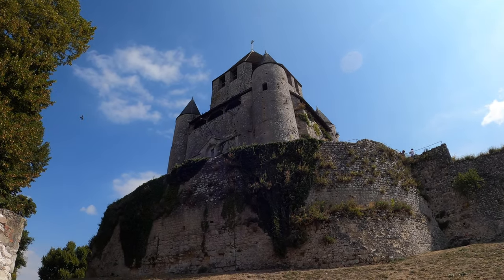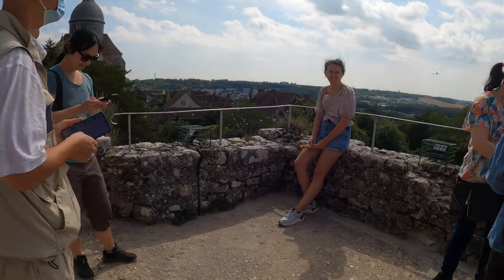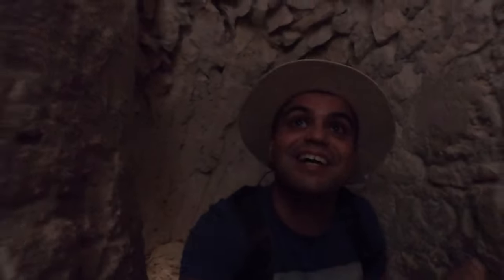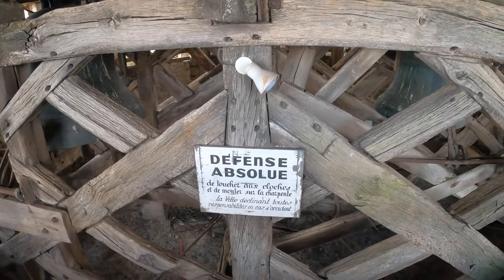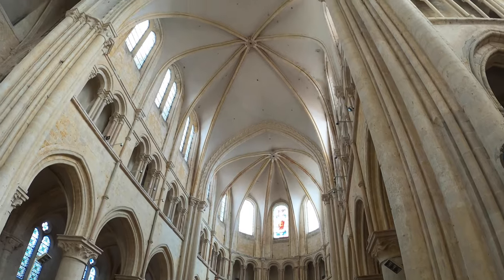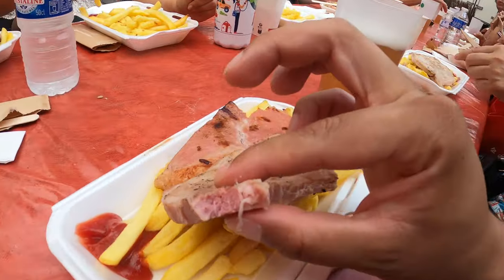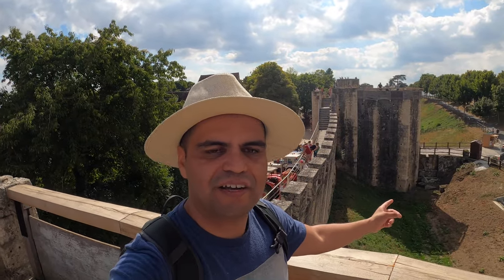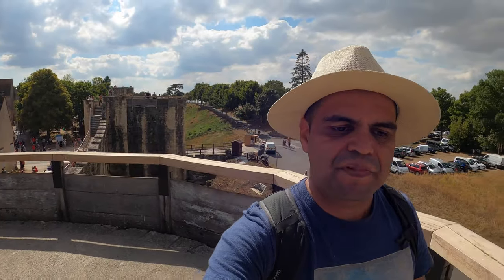France - A day in the UNESCO town of Provins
One of my first outings after my arrival to France, Eliz's family took me to this wonderful town called Proving and we were lucky enough to be there on a day with quite a lot of activity. I hope you enjoy this little town as much as I did